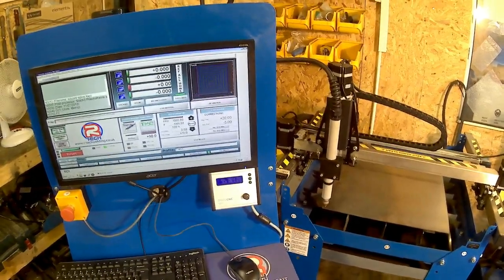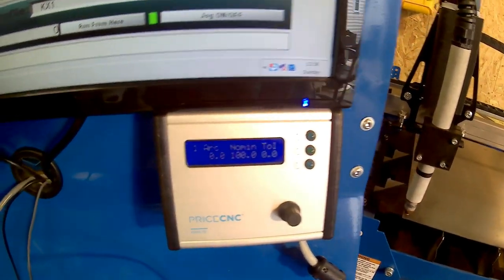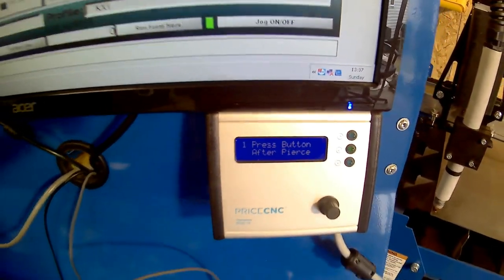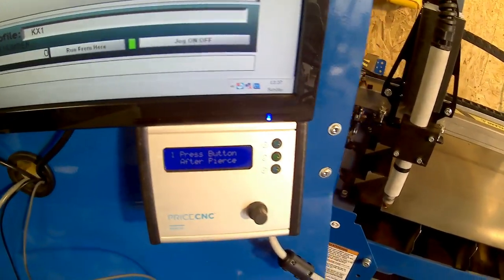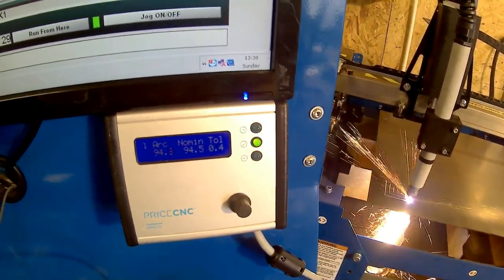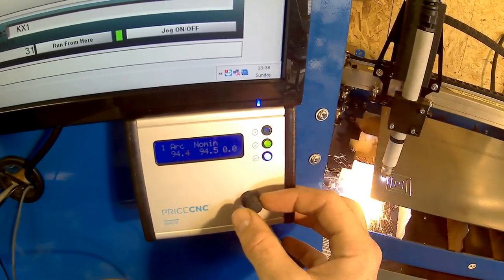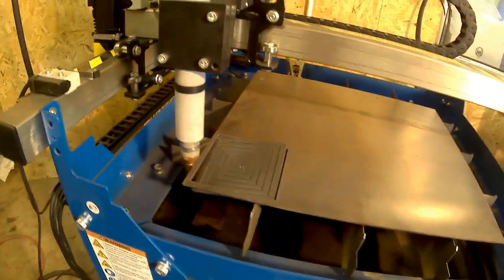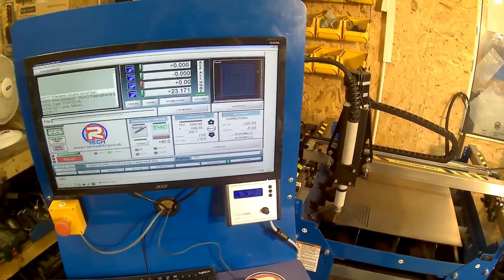PriceCNC THC Auto Set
New Auto Set Voltage feature on PriceCNC AVHC10 Plasma Torch Height Contrller (THC)